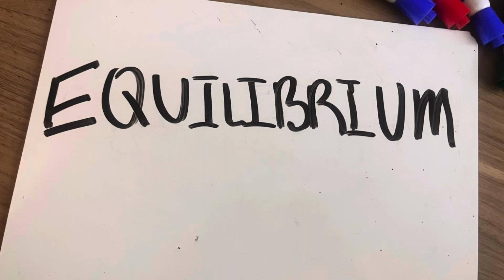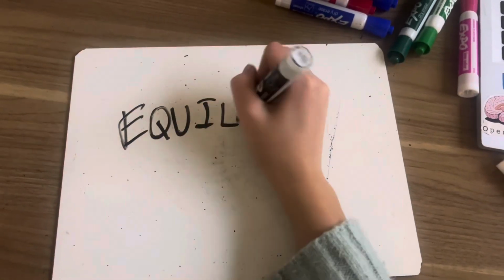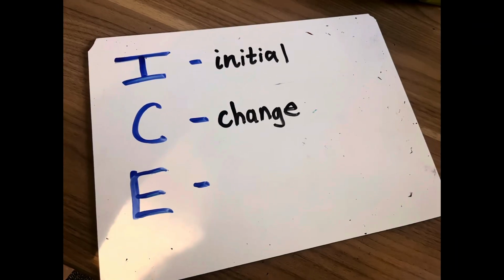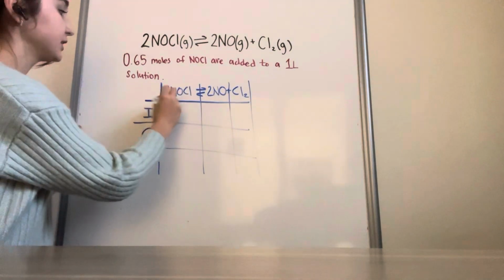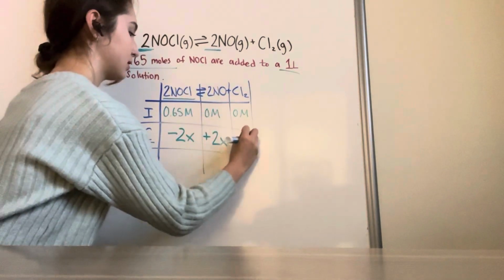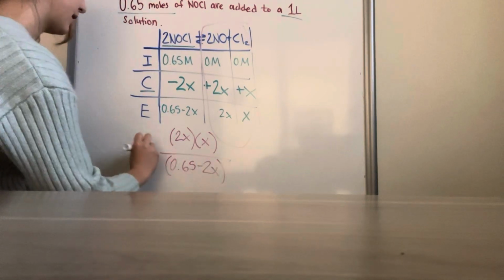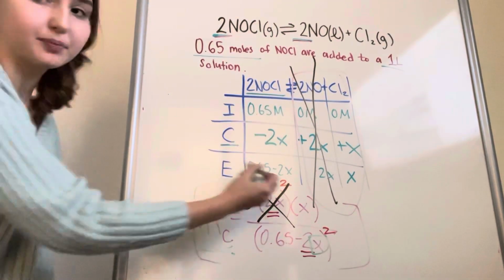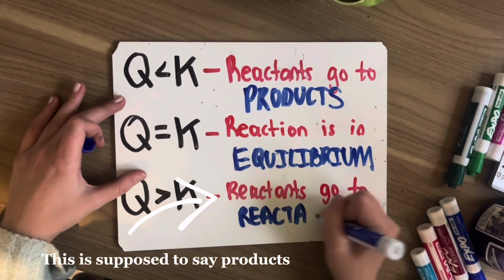An Intro To Equilibrium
This is part of an AP Chemistry Final Project.